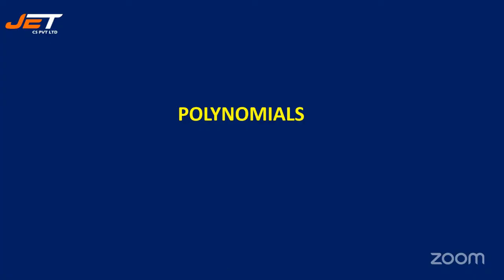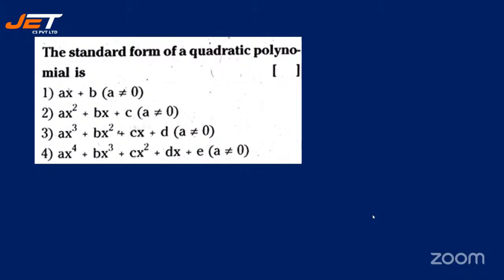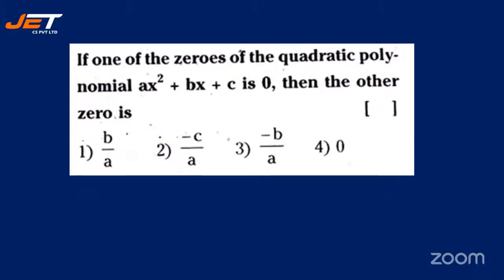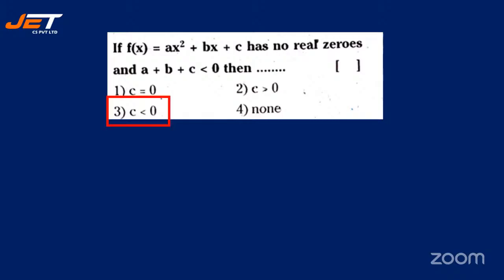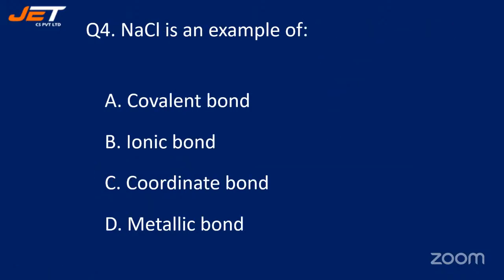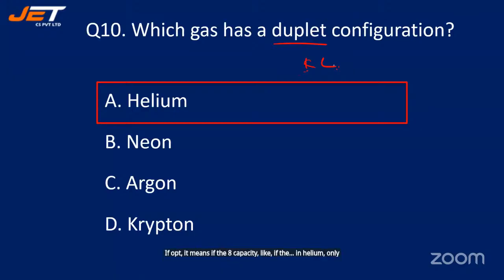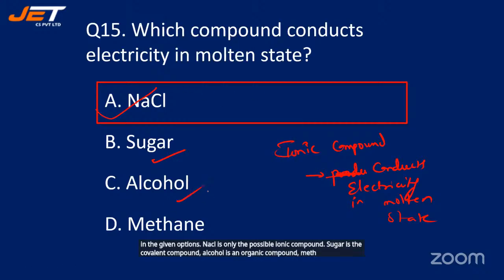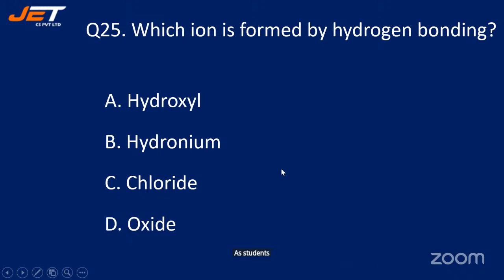SSC 2026 REVISION CLASSES | DAY 60| JATADHARA EDCUATIONAL TECHNOLOGY